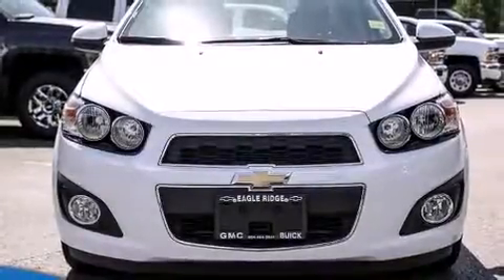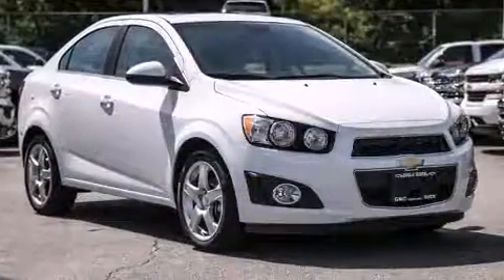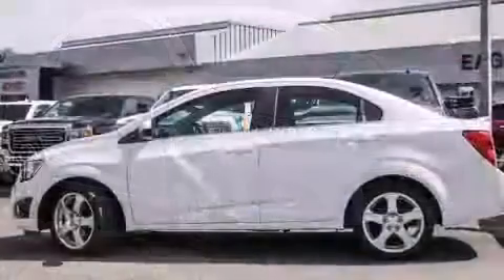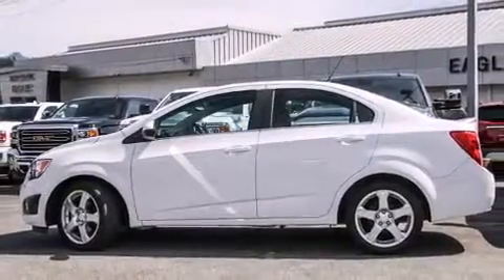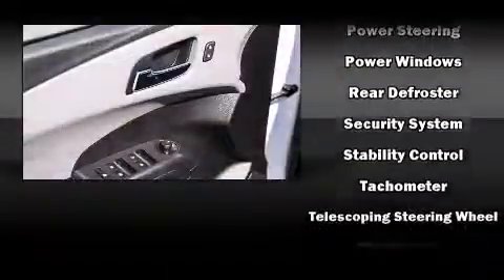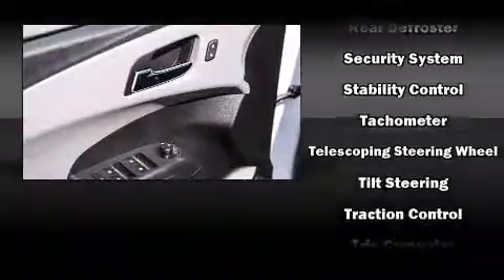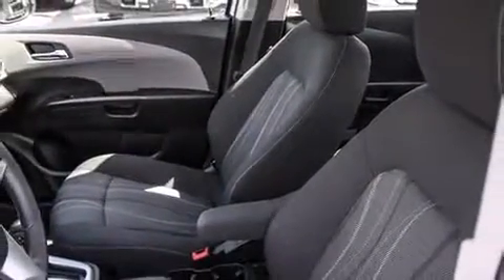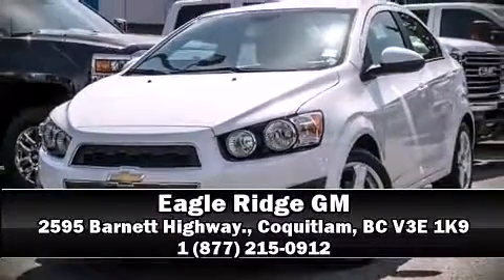2015 Chevrolet Sonic LT Auto Heated Seats & sunroof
2595 Barnett Highway.

Step into the 2015 Chevrolet Sonic. This 4 door, 5 passenger sedan has just over 25,000 kilometers! It features an automatic transmission, front-wheel drive, and a 1.8 liter 4 cylinder engine. It includes heated seats, 1-touch window functionality, variably intermittent wipers, a trip computer, tilt and telescoping steering wheel, power door mirrors and heated door mirrors, cruise control, and more. Audio features include an AM/FM radio, and 6 speakers, providing excellent sound throughout the cabin. Chevrolet also prioritized safety and security with features such as: head curtain airbags, front and rear SIDE impact airbags, traction control, a security system, onStar, and ABS brakes. Brake assist technology provides extra pressure when applying the brakes. This vehicle has achieved Certified Pre-Owned status, by passing a comprehensive certification process, including a rigorous 117 point inspection! We pride ourselves in consistently exceeding our customer's expectations. Please don't hesitate to give us a call.